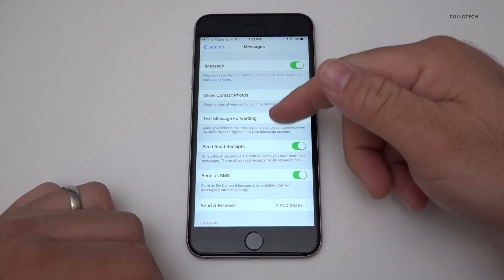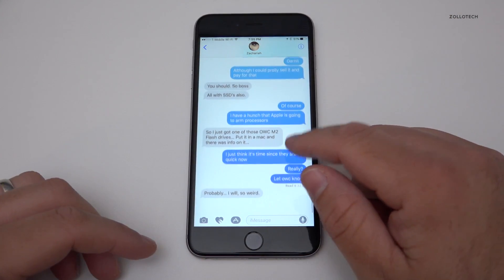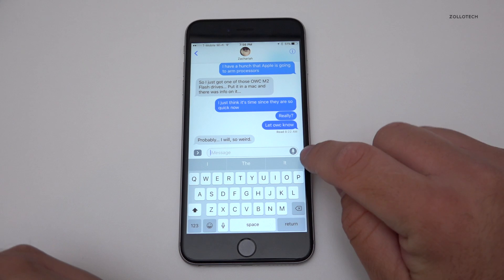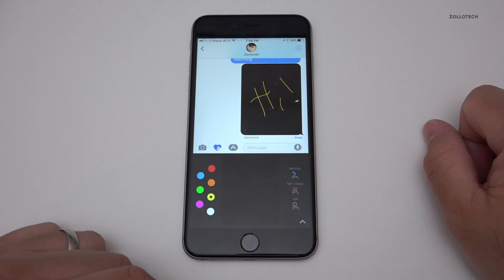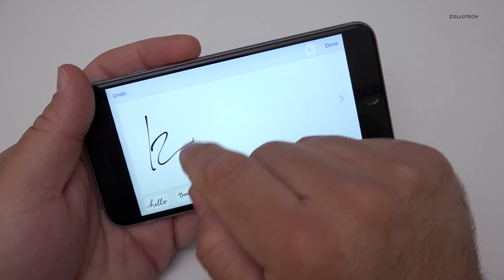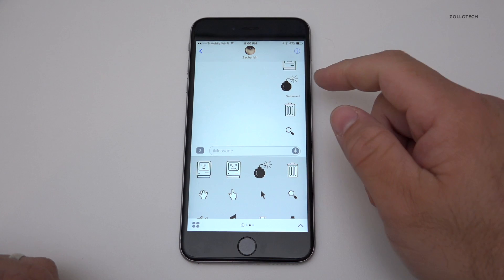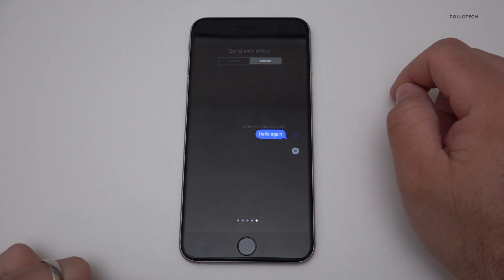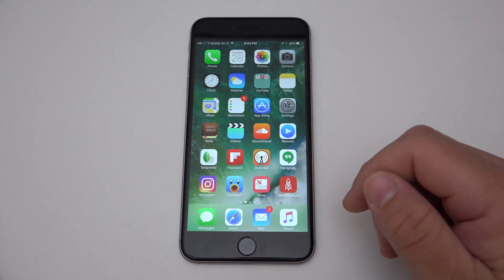iOS 10 Messages - Full Overview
I give you an in depth look at all the new features found in iOS 10 messages.